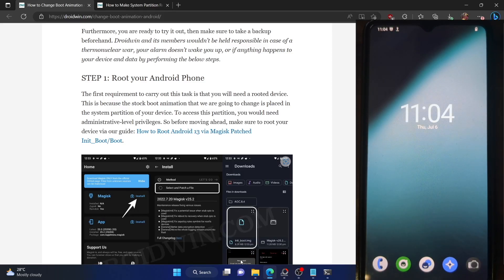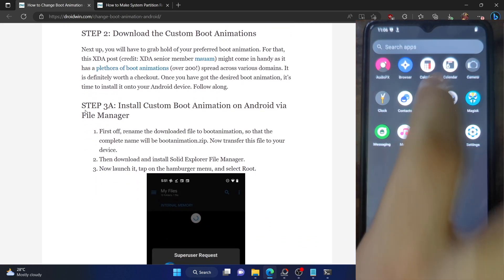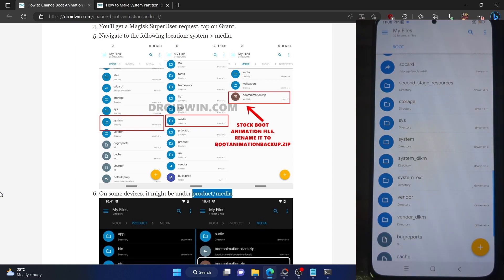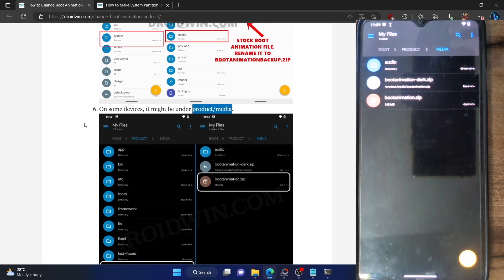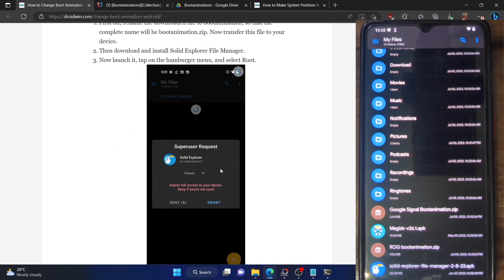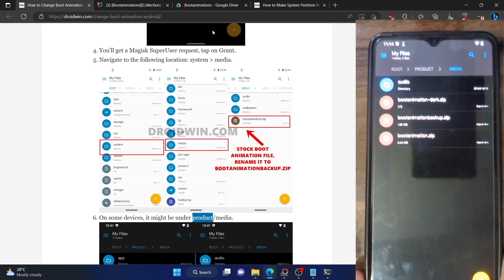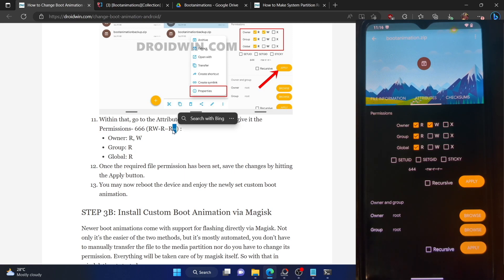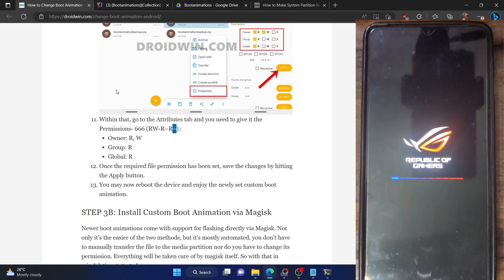How to Change Boot Animation on Android [200+ Boot Animations!]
In this video, we will show you the steps to change your boring stock boot animation and replace it with over 200+ custom boot animations.

As explained in the video [and the guide], your system partition needs to be r/w [read/write]. Unfortunately, most stock ROMs nowadays are only r, so you might not be able to carry out this task.

To "bypass" this limitation, you could either take a slightly complicated route and manually make your system r/w [explained in the guide] or simply switch over to a custom ROM [near about all the popular custom ROMs are r/w by default].